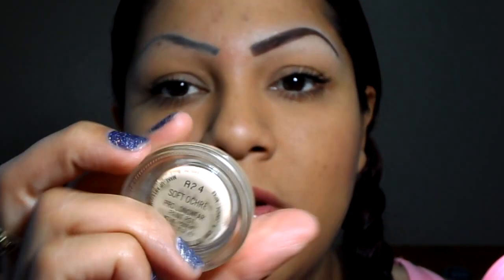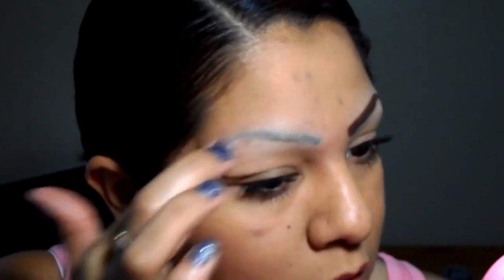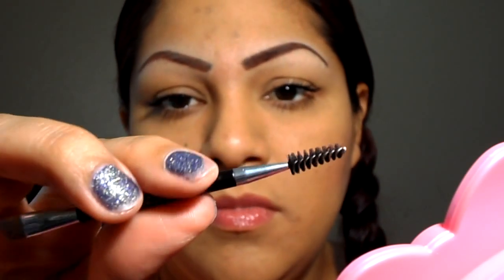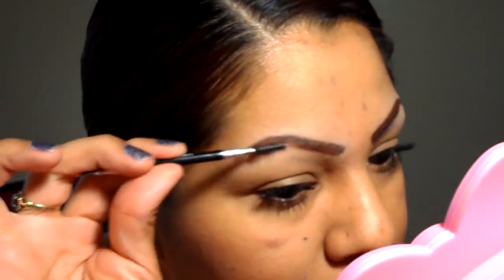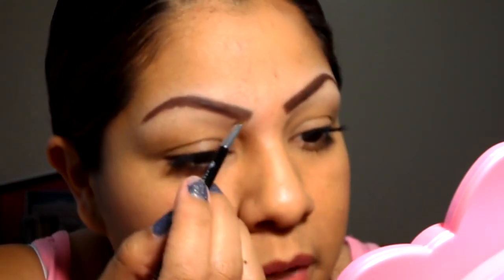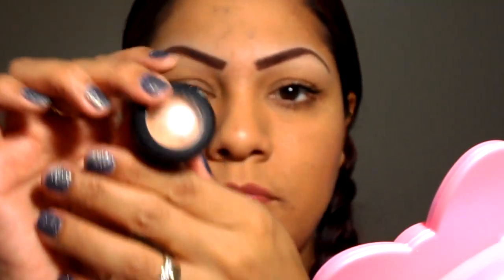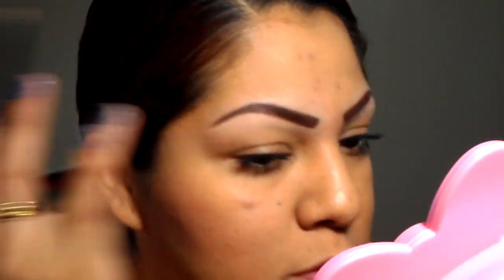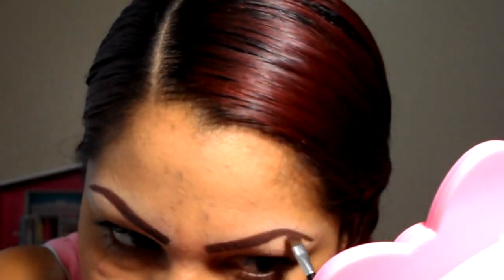How i do my eyebrows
Beware! This is just an example of how I do them! I usually take my time and do both brows the same lol. hope it helps u guys out!